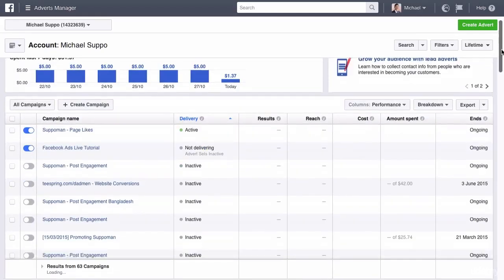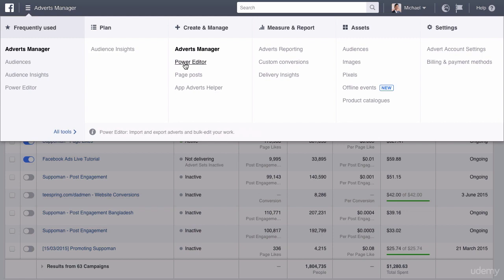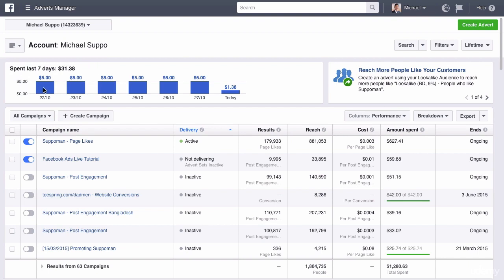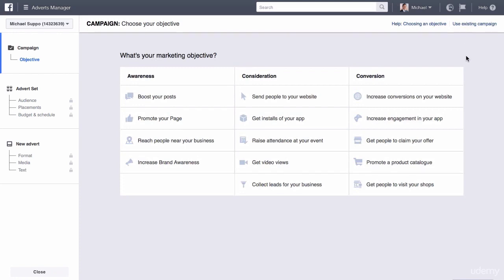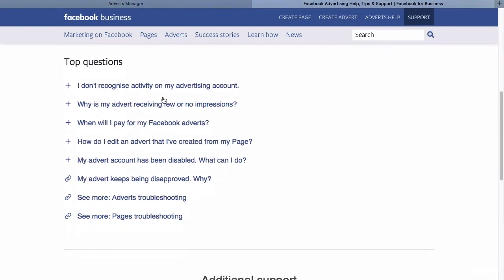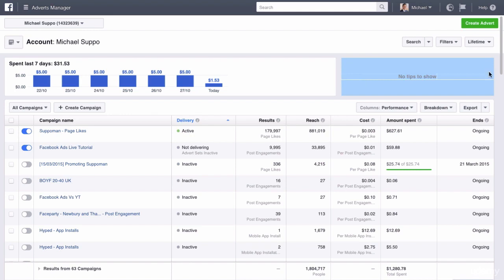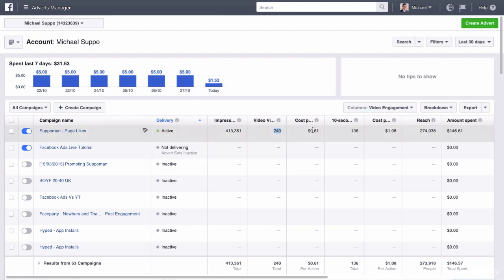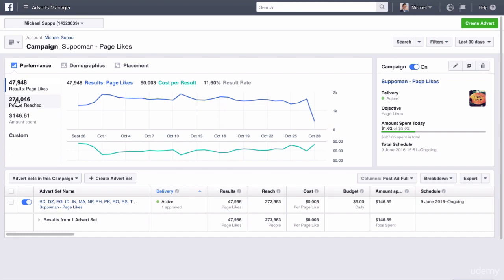How To Navigate the Facebook Ads Manager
FULL FACEBOOK COURSE,